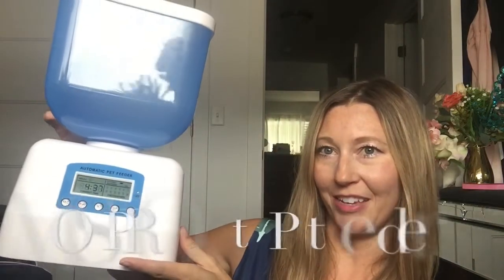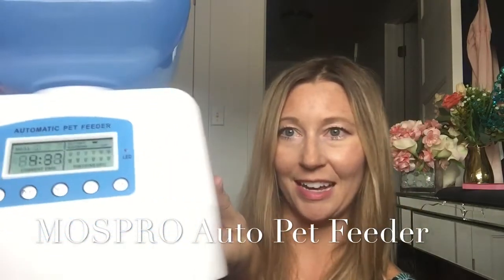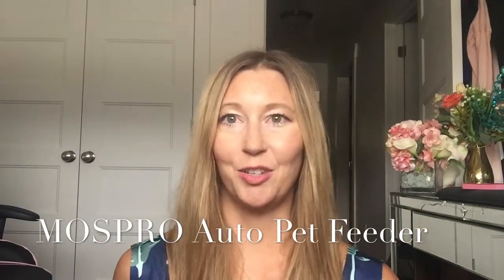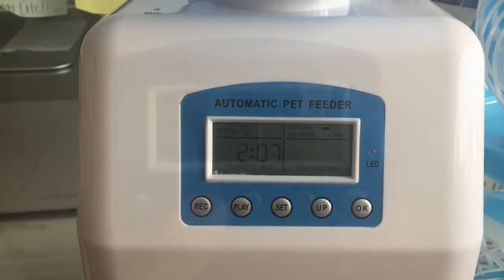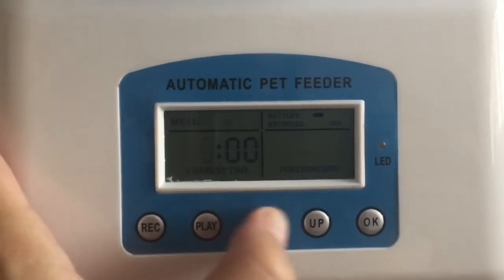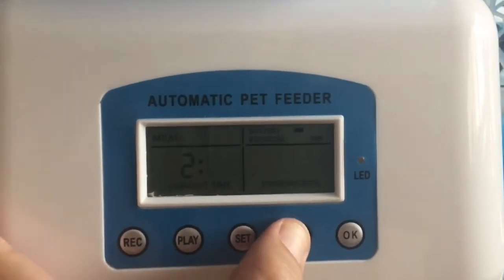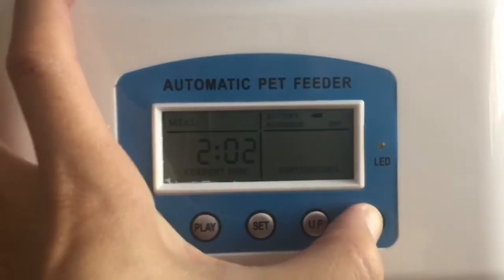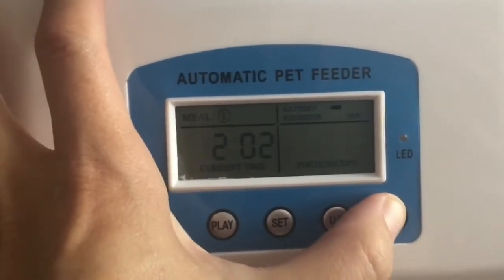The Ultimate Tool for Pet Owners Who Aren't Always Home: Mospro Auto Feeder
The MOSPRO auto pet feeder with LCD display is super easy to set up and delivers up to 3 meals a day for your pet, whether you're home or not! It even lets you set up a recording for your pets to hear your voice when they are fed, so it feels like you never left!

Keep portions in check and make sure your animals are fed on time every day!

Sign up for the MyStyleSpot mobile newsletter and get entered to win a $25 Amazon Gift Card!

Also, sign up for the email newsletter for FREE content each Friday!